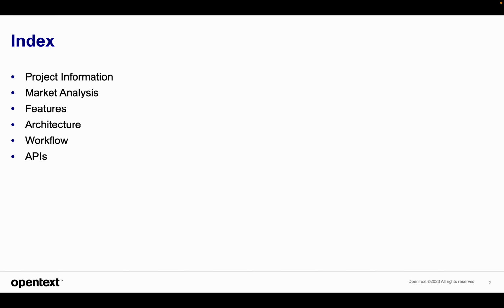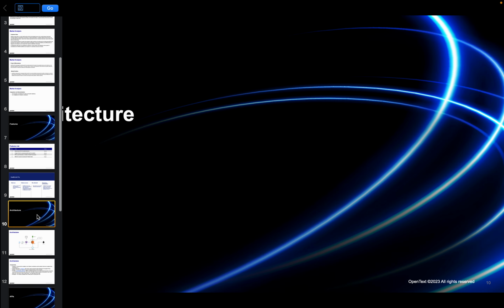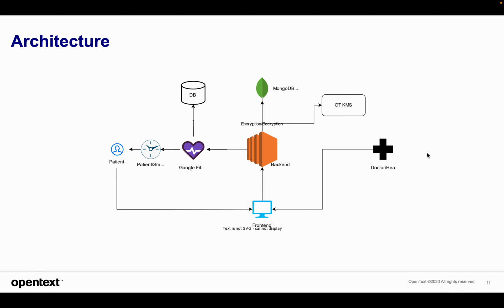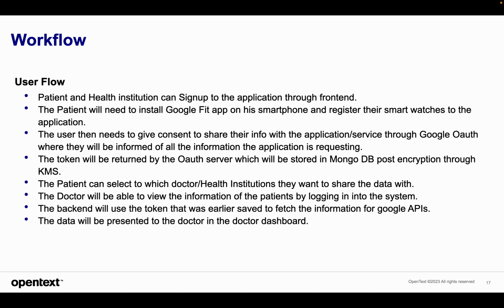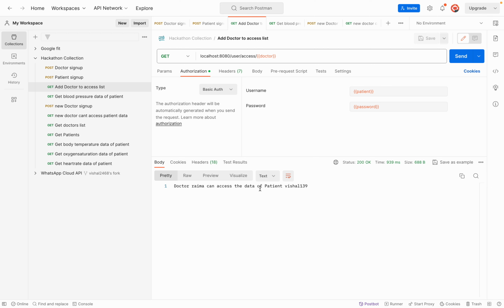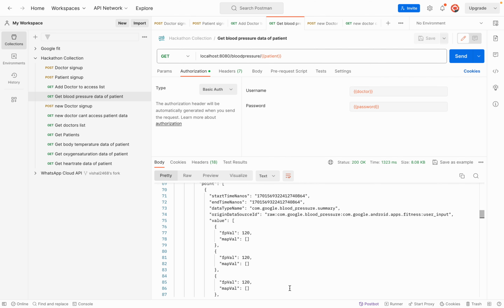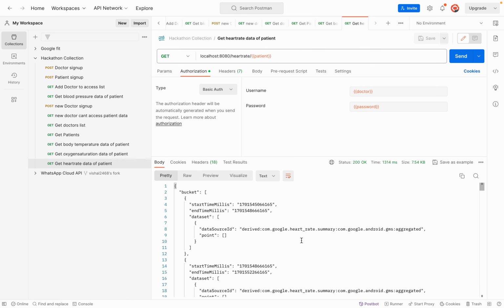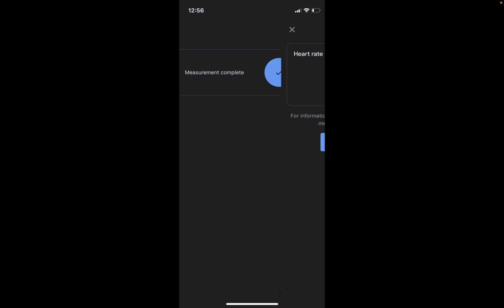HealthLink Pro Demo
In this video I provide the demo of HealthLink Pro and demonstrate the architecture and various APIs of this service. Thanks.
I have built this app for OT Hacknosis hackathon.

0:01 Presentation agenda
1:07 Short description
2:01 architecture
4:18 APIs
4:41 Workflow
6:25 APIs demo
10:42 Live measure and fetch heart rate